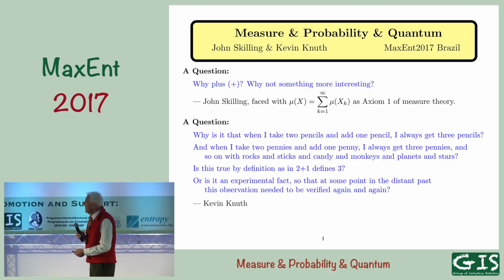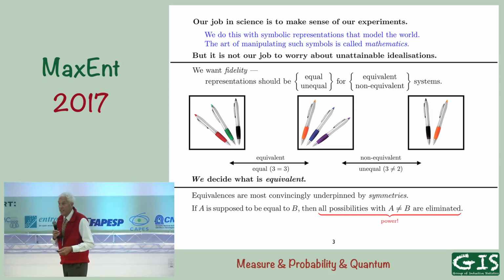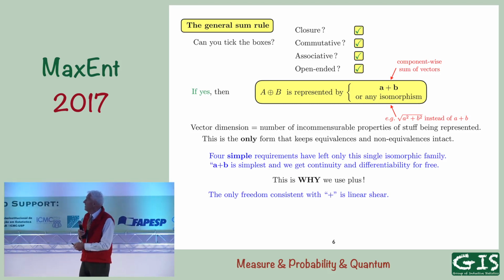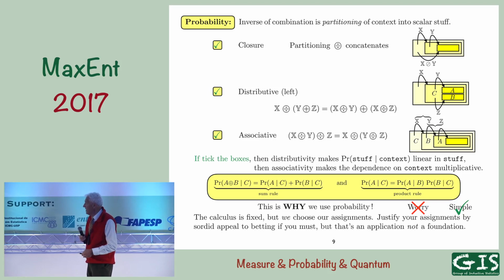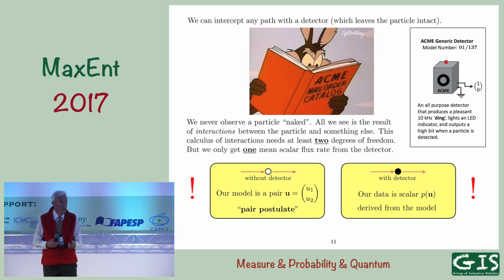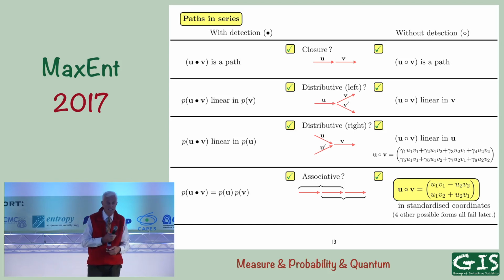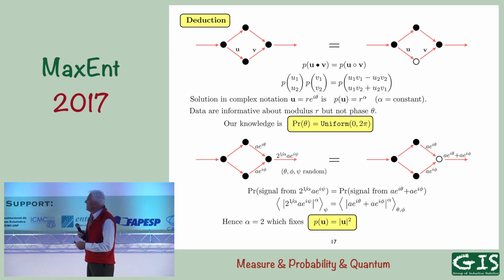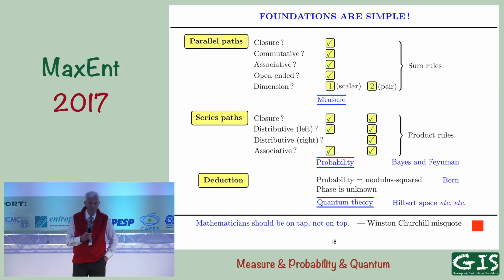Maxine 2017 - John Skilling - Survival Analysis based on the cumulative hazard function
Conference presented at MaxEnt 2017

37th International Workshop on Bayesian Inference and Maximum Entropy Methods in Science and Engineering
July, 9-14, 2017 - Jarinu - SP - Brazil